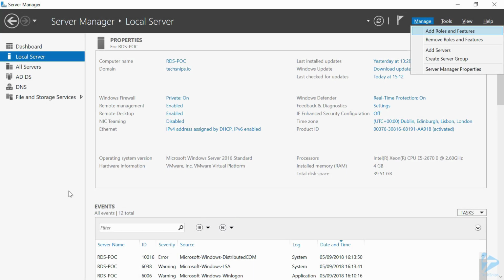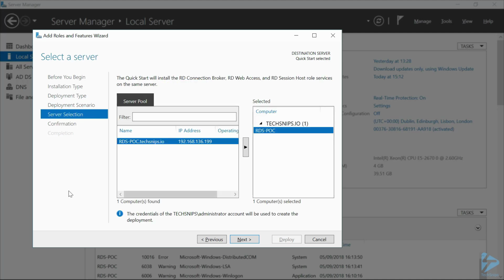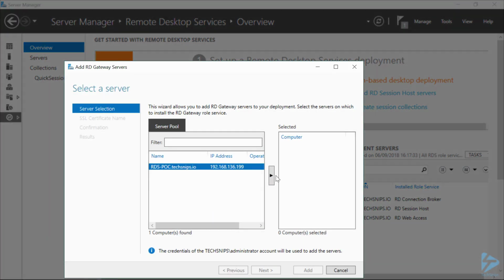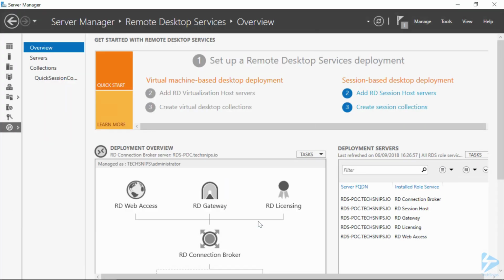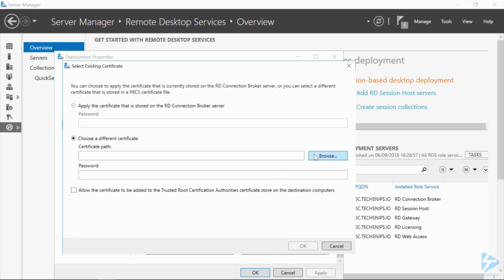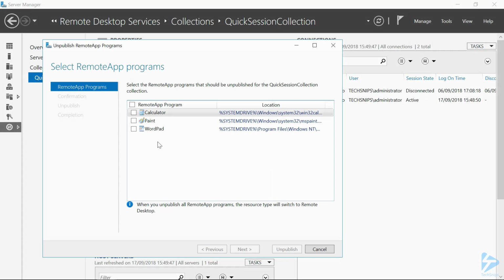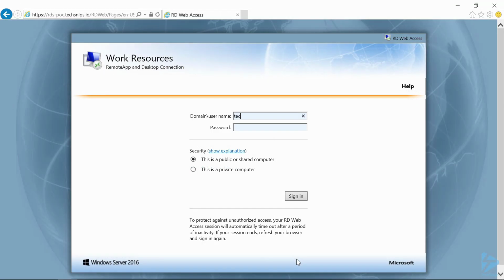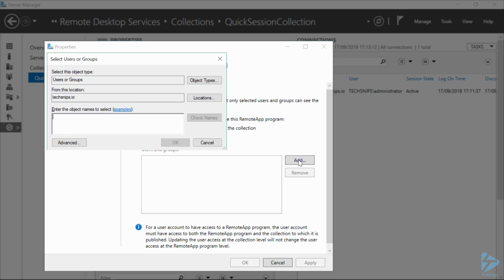How To Set Up Windows Server 2016 Remote Desktop Services RemoteApps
In this video, Matt will take you through the steps to create a proof of concept environment for Microsoft Windows 2016 Remote Desktop Services, in particular, this video will focus on creating the infrastructure required to host a small RDS system and how to publish applications using collections, the demo will culminate in Matt showing you how to access your applications using RD Web Access.
Even although Microsoft has partnered with Citrix to bring you XenApp Essentials in Azure, RDS remains an excellent means of accessing applications and desktops remotely. This is evident in Server 2019 where RDS is still present.